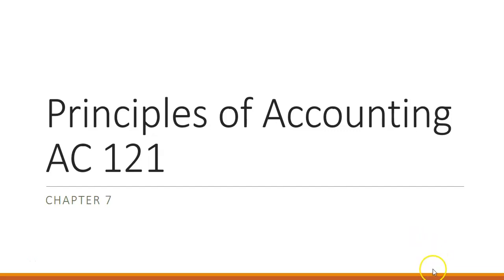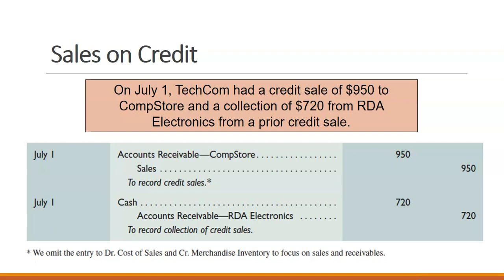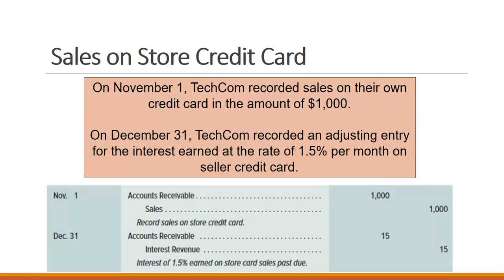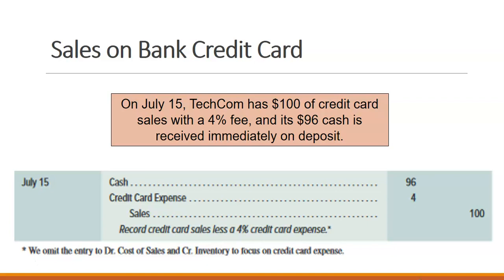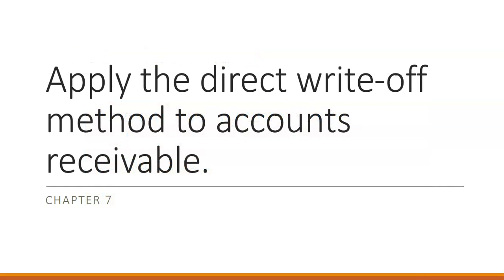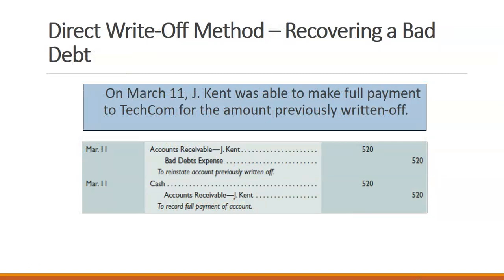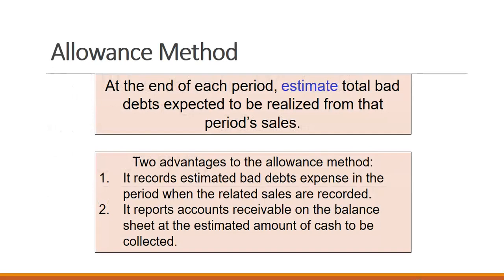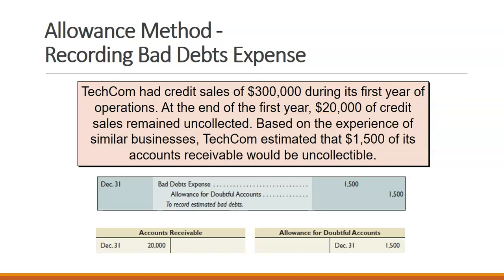AC 121 Chapter 7 Video 1